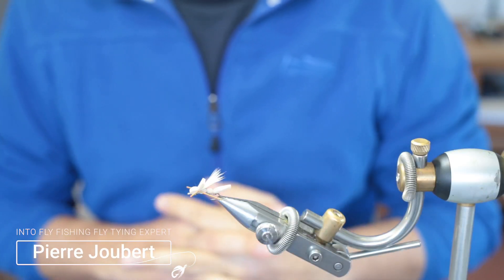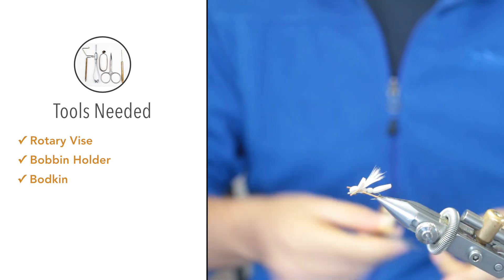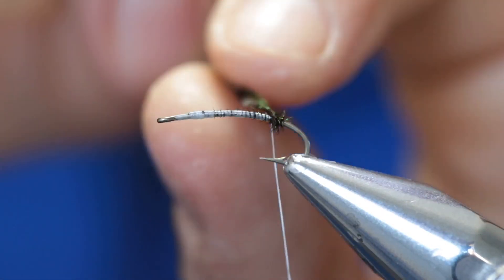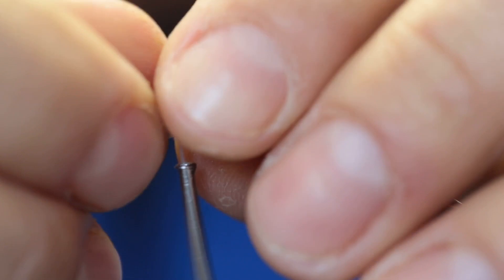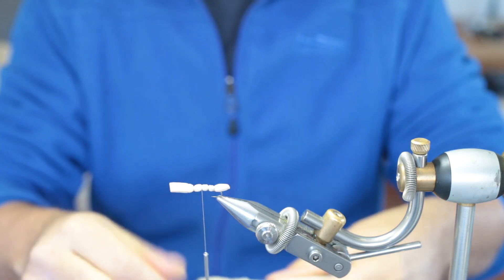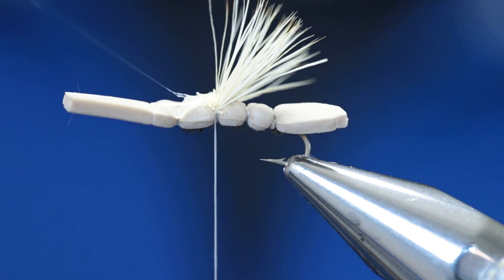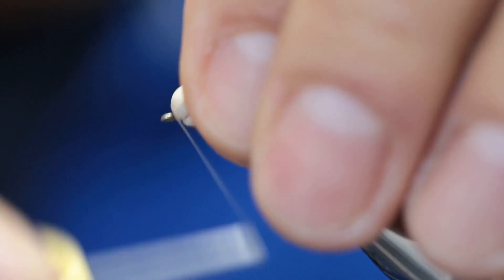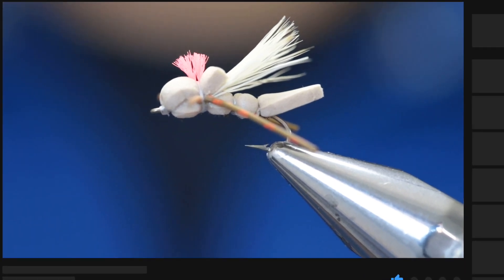How To Tie a GFA Hopper (Step-By-Step Guide)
If there’s only one hopper pattern you ever have to learn how to tie, it’s the GFA Hopper. Not only is it a great fish-catching fly, like so many other hopper patterns are, but it's super fast and simple to tie.

0:30 GFA Hopper Recipe:
Hook: Grip 14582 size 10 - 14
Thread: Semperfli Nanosilk 50 Denier
Underbody: Peacock herl
Over body: 2mm Foam
Wing: Elk hair
Legs: Medium round rubber legs
Sighter: Fluorescent pink Antron yarn
Super Glue
Hard as Nails

2:34 Tools Needed to Tie a GFA Hopper

Vise (rotary vise helps)
Bobbin holder
Whip finishing tool
Scissors
Hair stacker
Bodkin

Step-by-step Guide to Tie a GFA Hopper:

3:26 Step 1: Secure the Hook in the Vise

4:05 Step 2: Attach the Thread to the Hook

4:35 Step 3: Prepare the Peacock Herl

5:08 Step 4: Tie in the Peacock Herl

5:40 Step 5: Wrap the Peacock Herl

6:42 Step 6: Prepare the Foam

7:58 Step 7: Tie in the Foam

9:20 Step 8: Add Super Glue

10:02 Step 9: Create the Body Segments

11:13 Step 10: Cut the Elk Hair

12:05 Step 11: Stack the Elk Hair

12:33 Step 12: Measure the Elk Hair Wing

13:10 Step 13: Tie in the Elk Hair Wing

13:35 Step 14: Fold the Foam Over

15:05 Step 15: Tie in the Legs

16:32 Step 16: Tie in the Sighter

17:00 Step 17: Move the Thread Forward

17:17 Step 18: Whip Finish the Fly

17:40 Step 19: Seal the thread

That's How to Tie a GFA Hopper

I hope that the step by step guide above has shown you how easy it is to tie the GFA Hopper. Once you get good at tying these they only take 2-3 minutes per fly.

Please leave any comments or questions in the comments section below. We love hearing from you guys.

Tight lines!